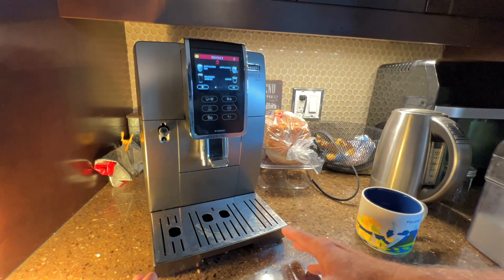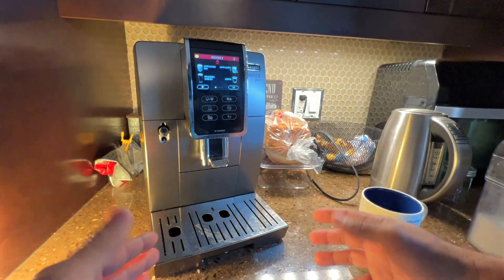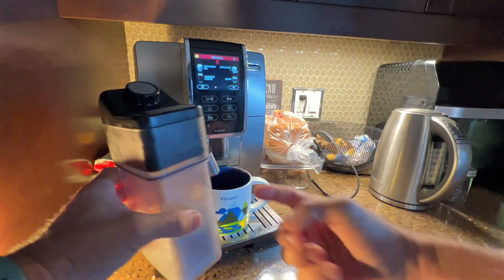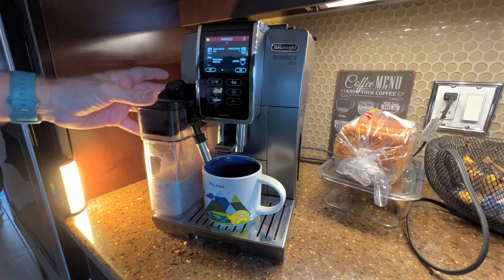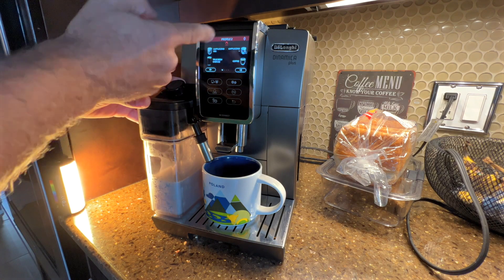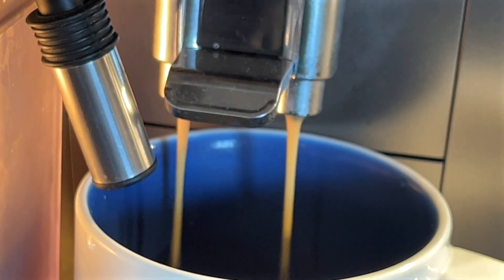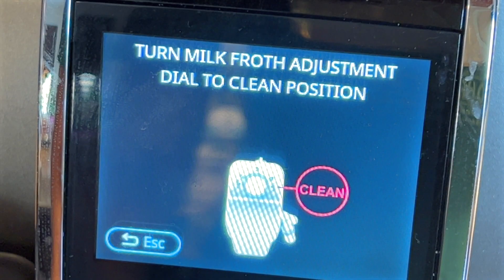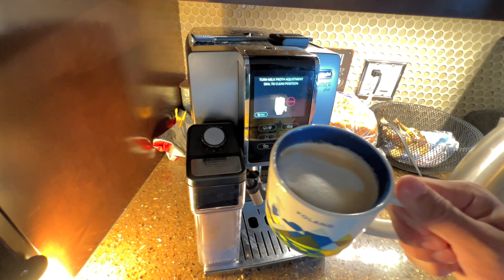De'Longhi Dinamica Plus: Fully Automatic Coffee Machine, Every Cup Is Perfect!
(Amazon)